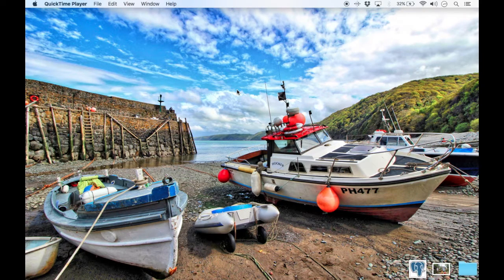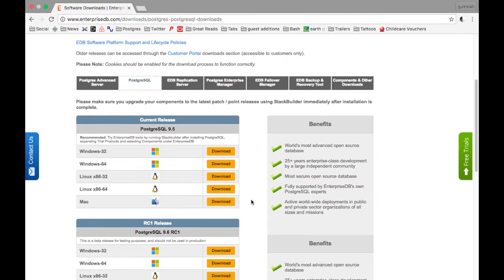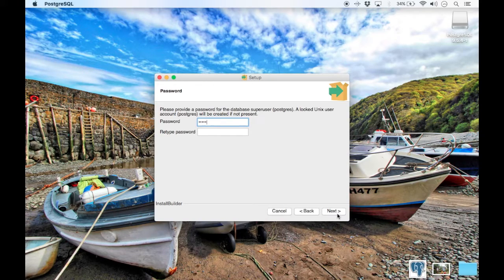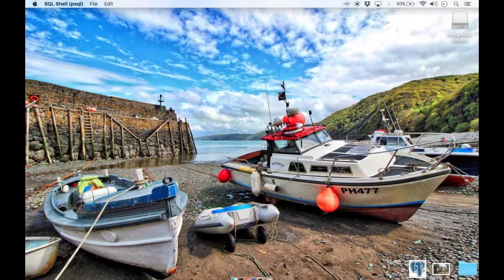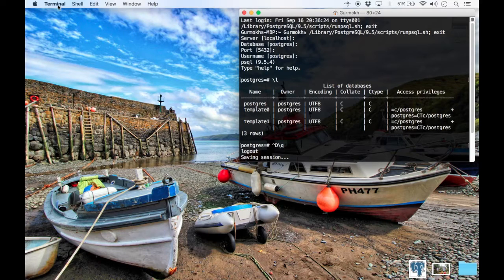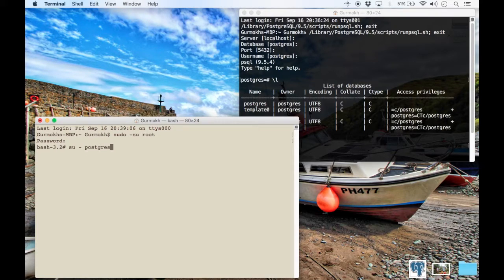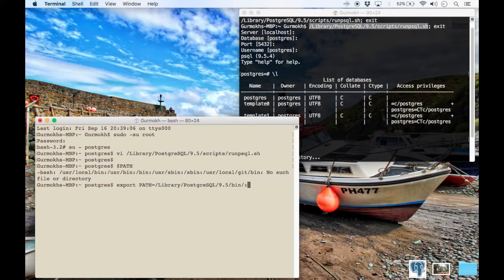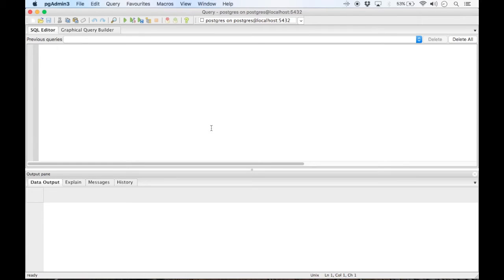Install Postgres 9.5 on Mac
Tutorial on the really easy method of installing Postgres 9.5 on mac